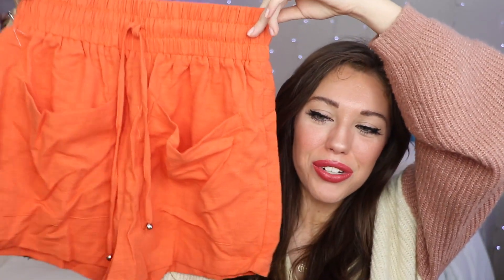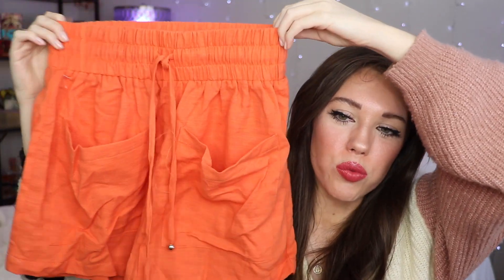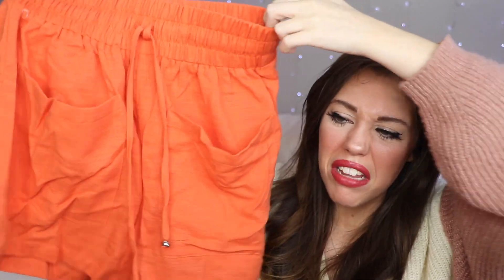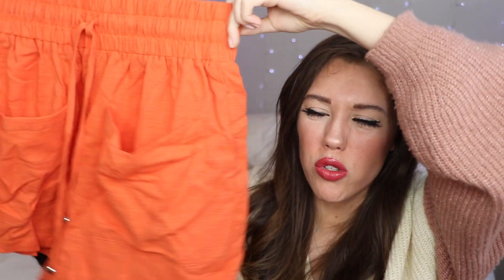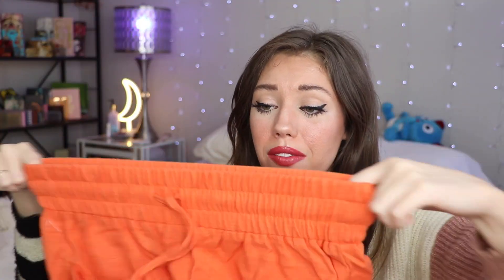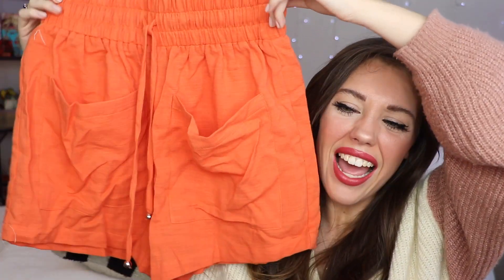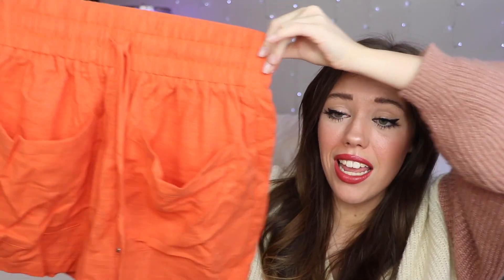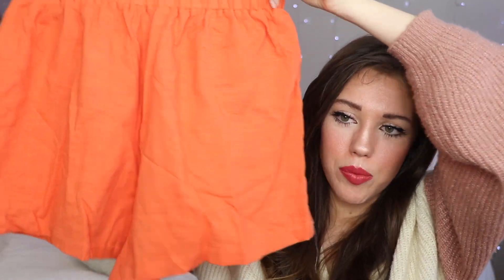TRYING ON SWIMSUITS FROM SHEIN...ohhh no ma'am!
⭐️ MAKEUP WORN
Face:
Morphe 2 Hint Hint Skin Tint// Hint Of Almond
Fenty Beauty Cream Bronzer// Butta Biscuit
Rare Beauty Stay Vulnerable Melting Blush in Nearly Neutral
Hourglass Ambient Light Strobe Palette

⭐️ Brows:
Em Cosmetics Micro-Fluff Sculpting Brow Cream in Universal Taupe

⭐️ Eyes:
Tarte Double Take Liner
Marc Jacobs At Lash'd Mascara
Lilly Lashes Goddess Lashes

⭐️ Lips: Lancome Lipstick in Rosewood Ruby

Oh, why hello there! Welcome! My name is Kenzie! This channel is a place where anybody can come, relax, chill out and watch some really fun makeup & lifestyle videos! Today we are doing a review on the swimsuits from Shein! in have a few here to test out and I hope they work! lol I hope you enjoy! :D